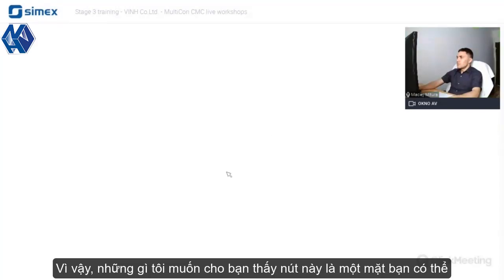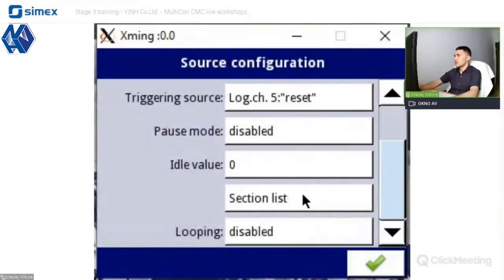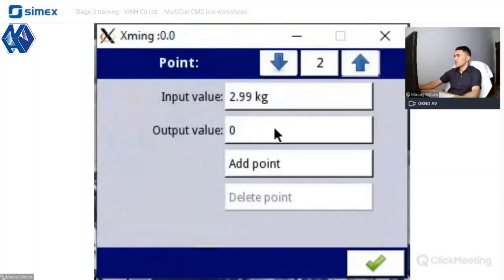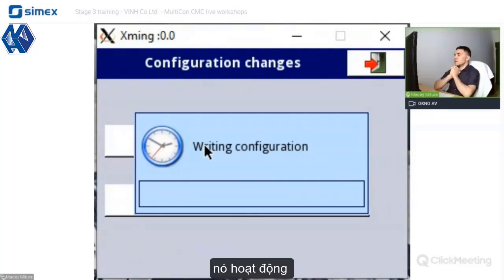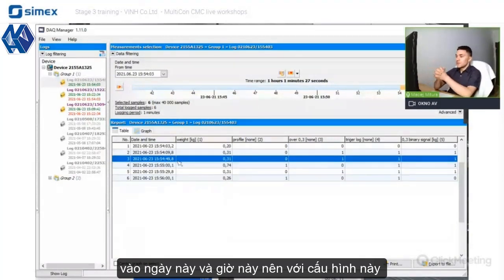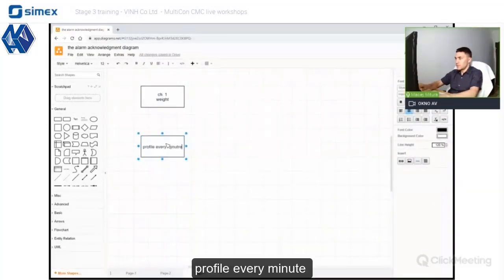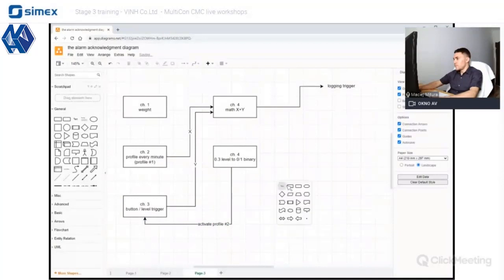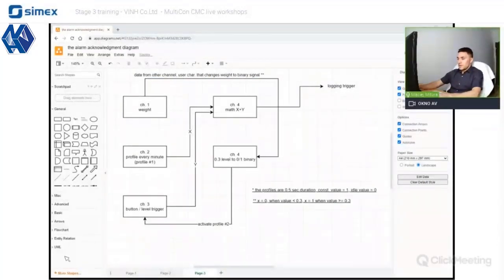Cấu hình và tạo semi logging